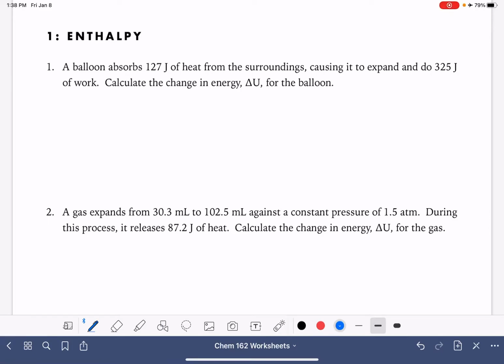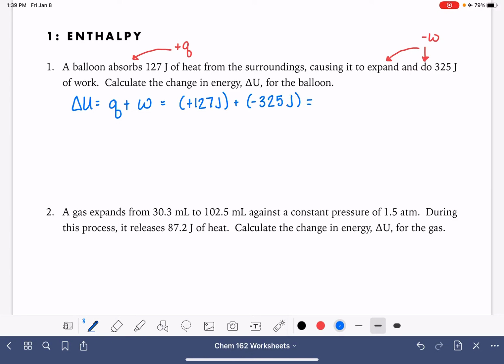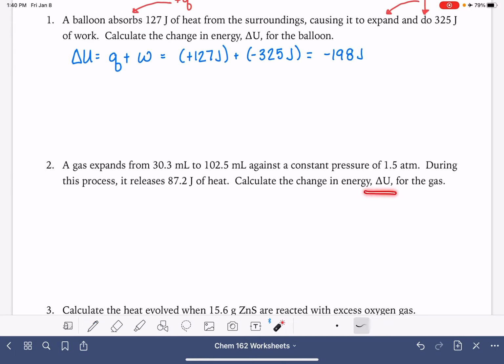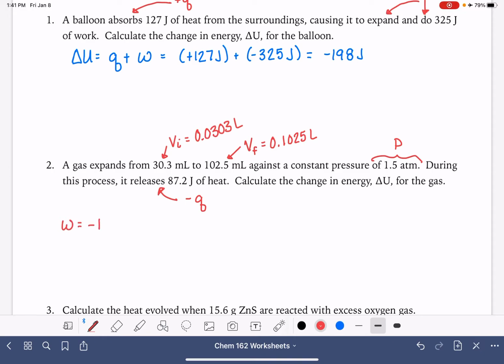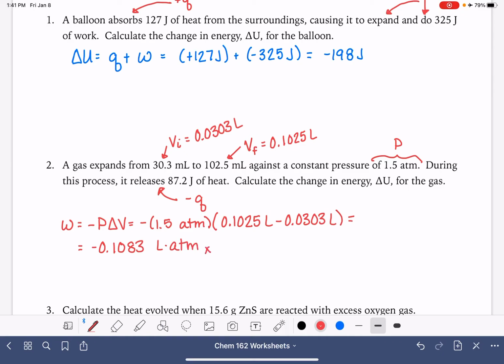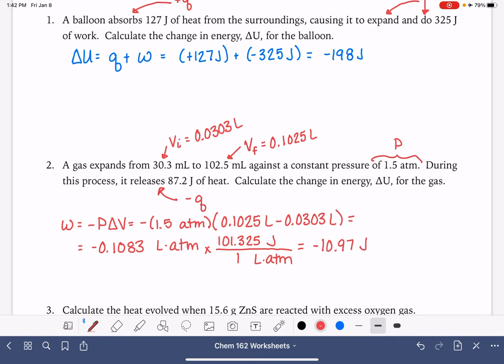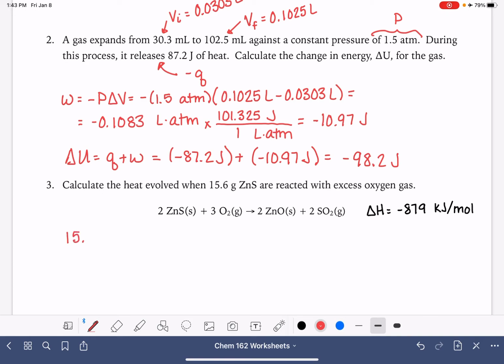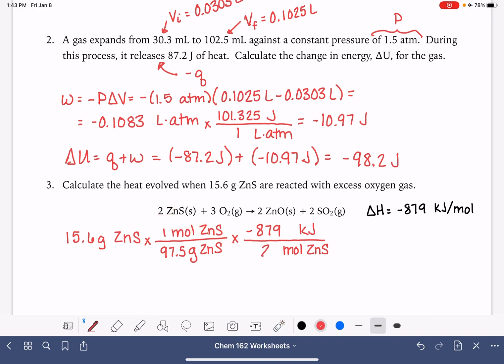7a: Energy and enthalpy calculations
Examples of calculating energy, heat, and work